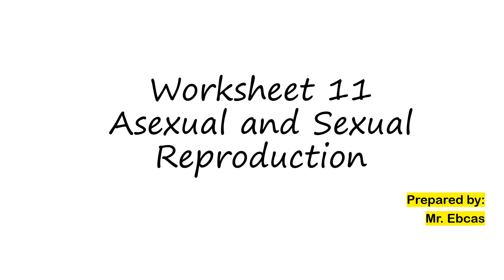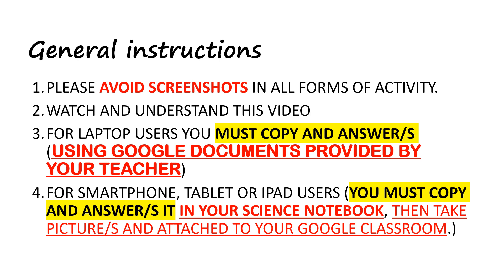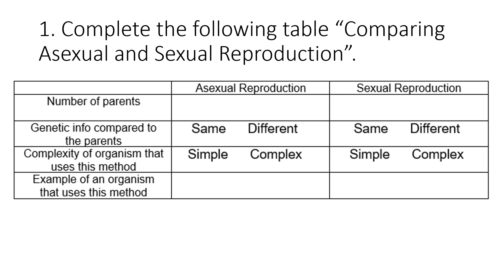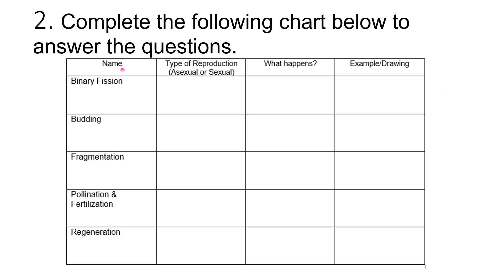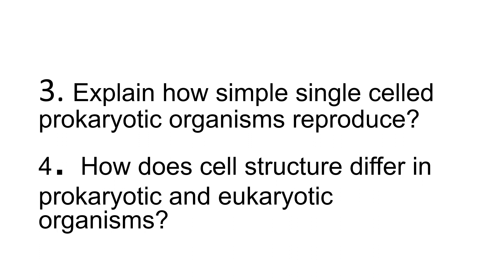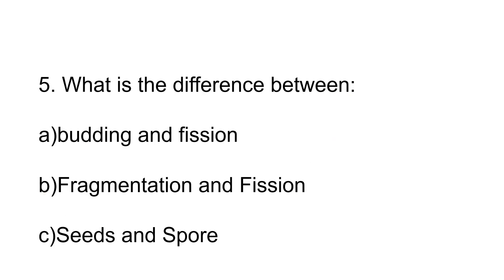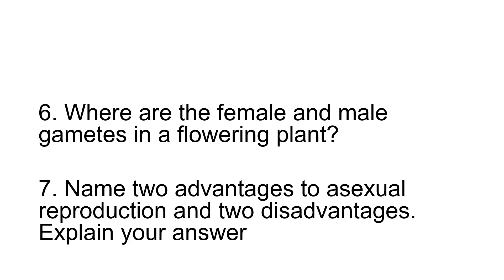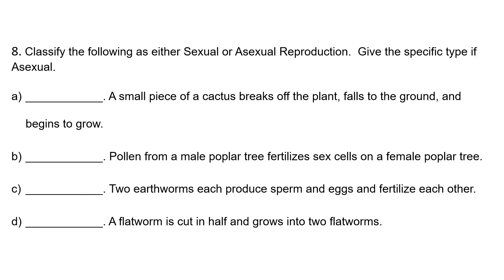GRADE 7: WORKSHEET 11(ASEXUAL AND SEXUAL REPRODUCTION)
PLEASE WATCH AND DO THIS WORKSHEET CLASS